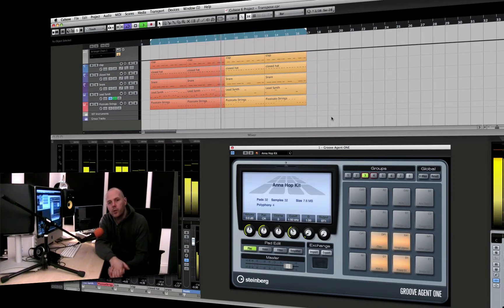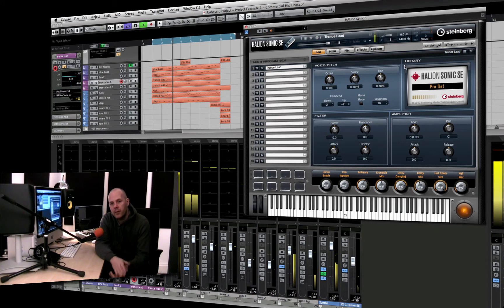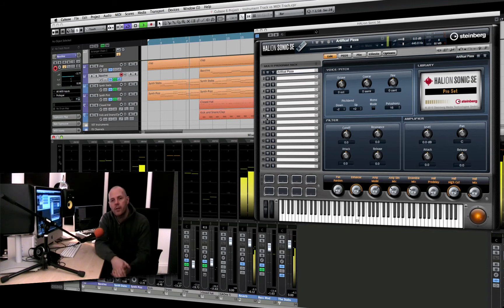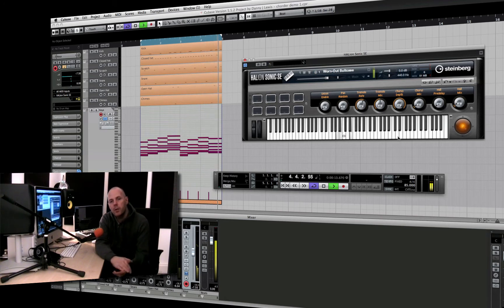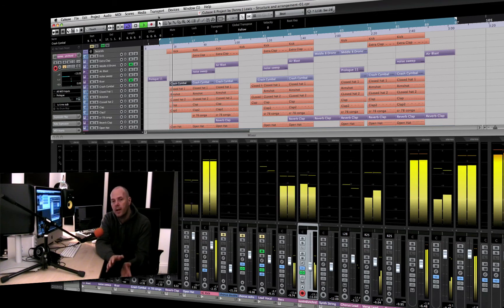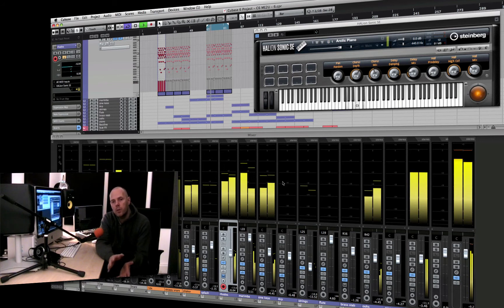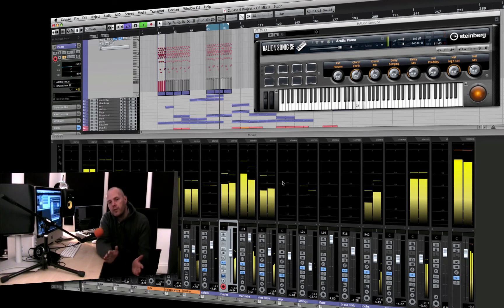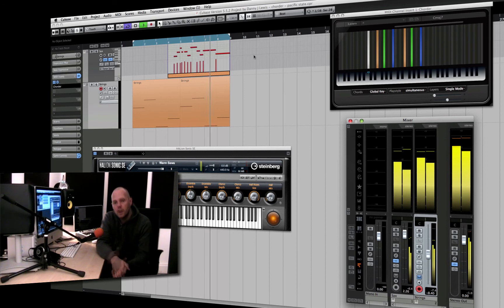Online Cubase Course - Loads of new Cubase 6 Tutorials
- This video presented by Danny J Lewis (Defected, Enzyme Black) is a preview of the new Cubase program at Point Blank Online. The program consists of two 8 week modules which can also be taken separately.

Watch some free sample Cubase tutorials taken from the course on our Cubase playlists on this channel